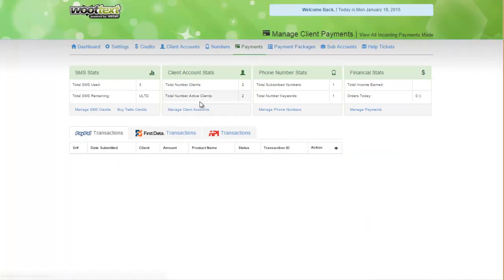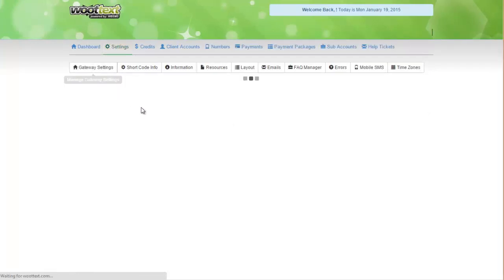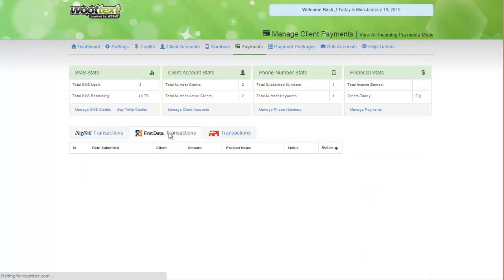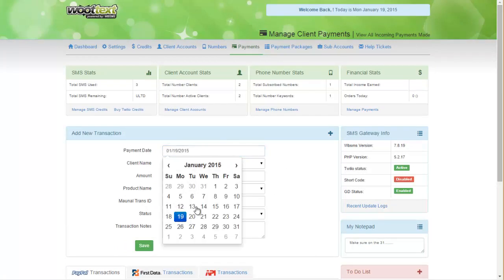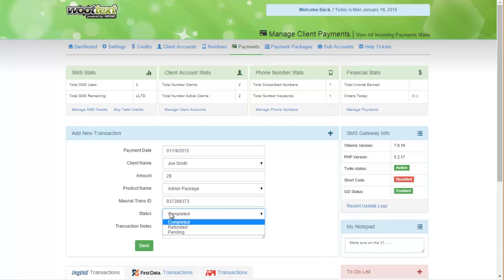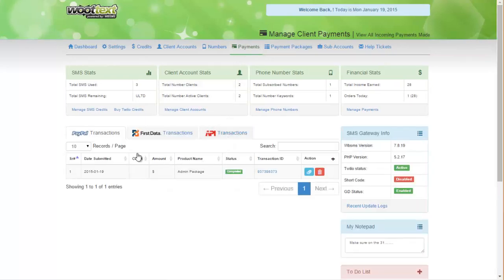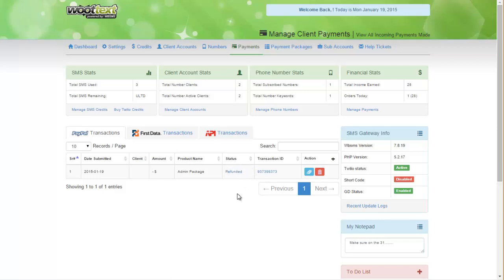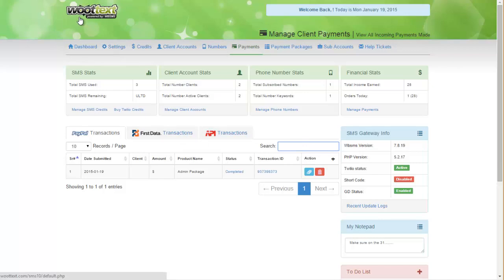WootText - Managing Payments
WootText